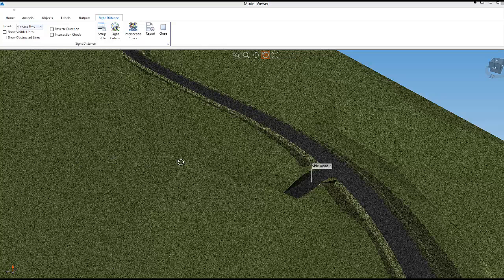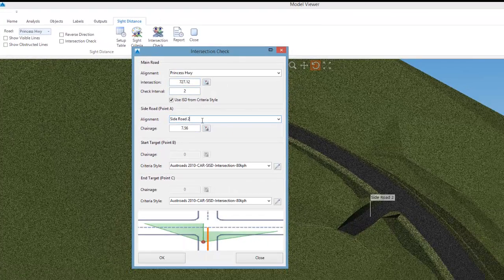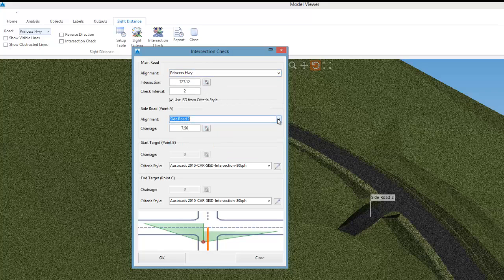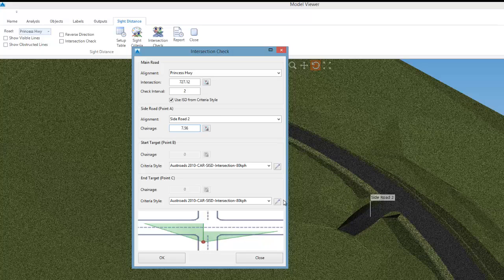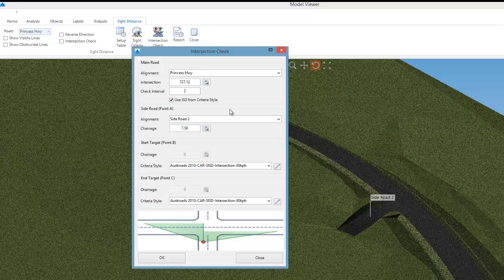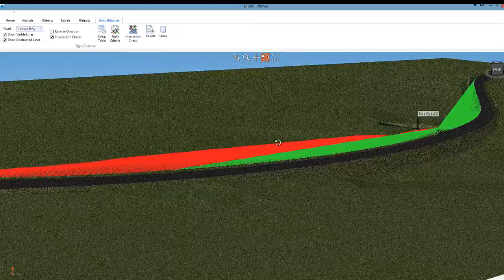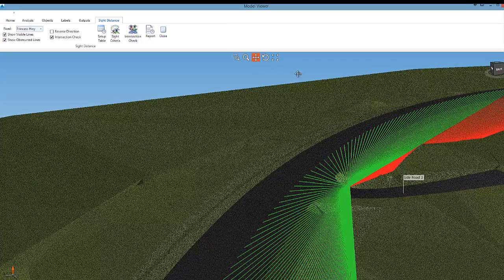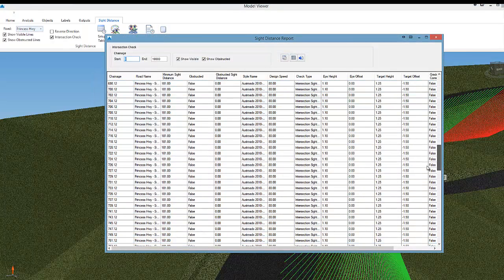Civil Site Design - Model Viewer Intersection Sight Check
Model Viewer contains tools to calculate sight distances both along a road and at intersections to ensure minimum design standards are met. Users can create their own sight criteria styles where parameters such as eye height, target height, and minimum sight distance lengths are specified.